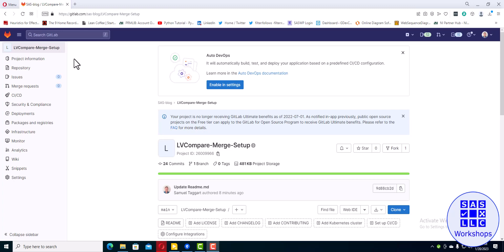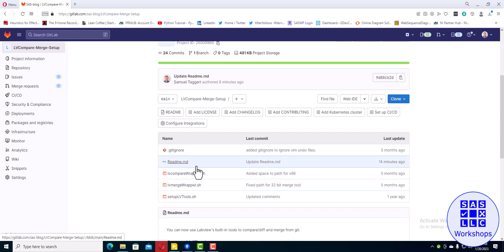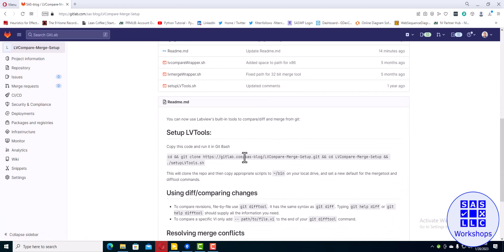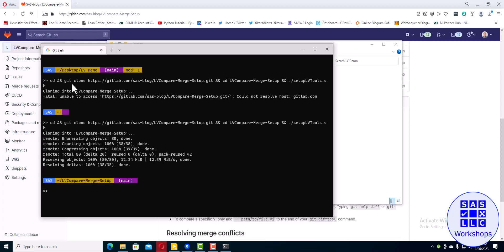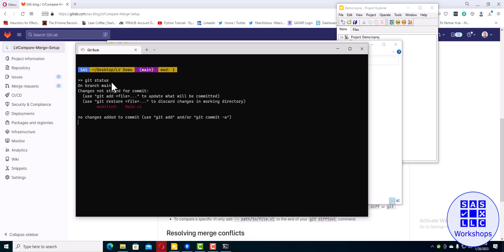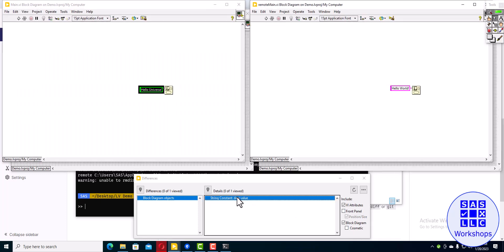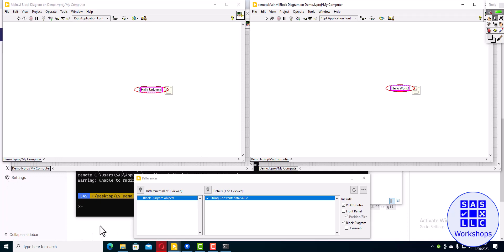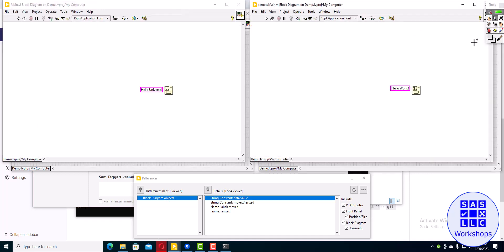LVCompareMerge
Here is a link to the repository.